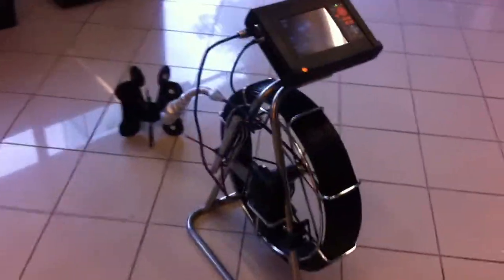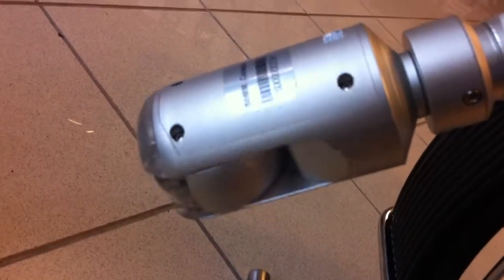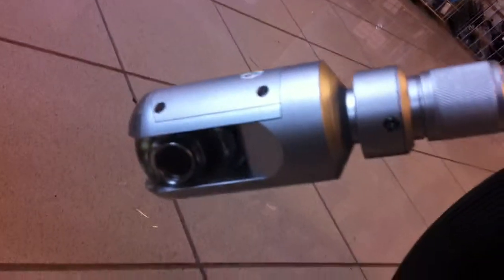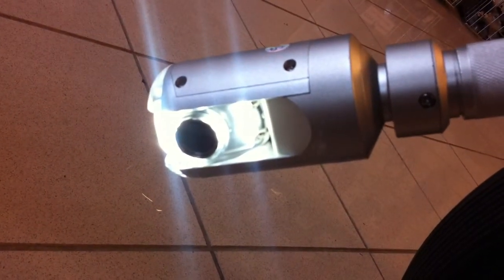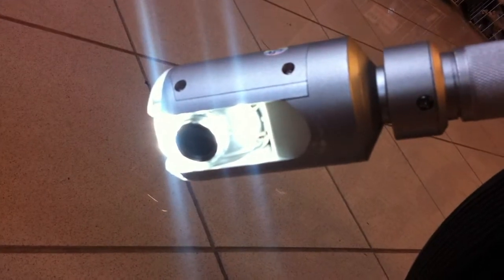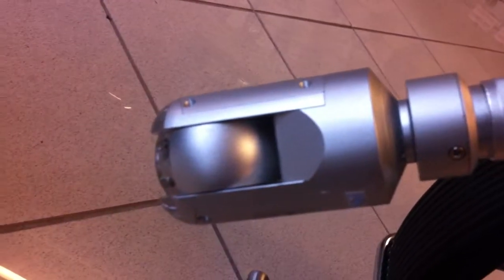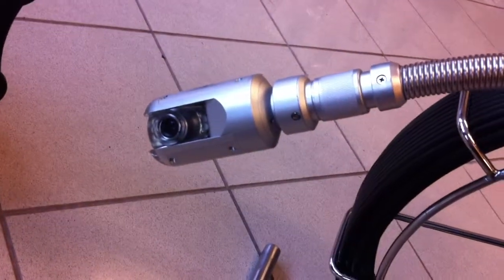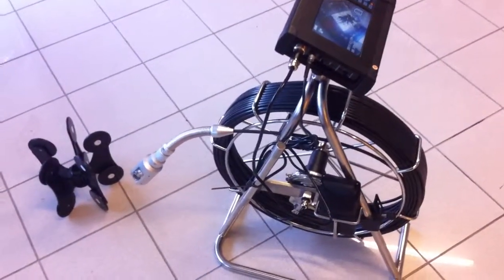PT Inspection Camera Walk Over And Operation Of Camera Head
Walk over before handover to customer.